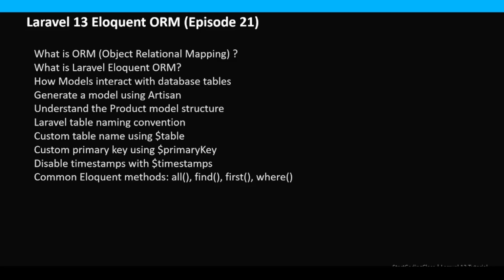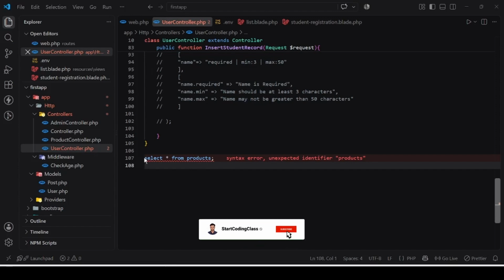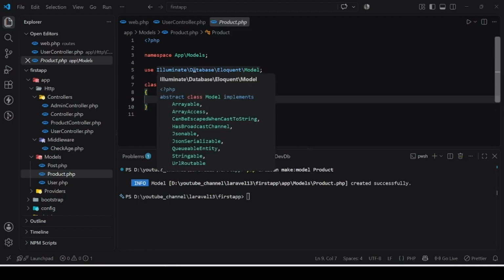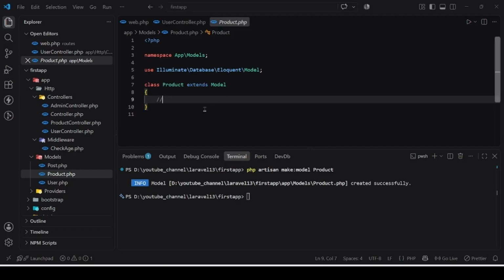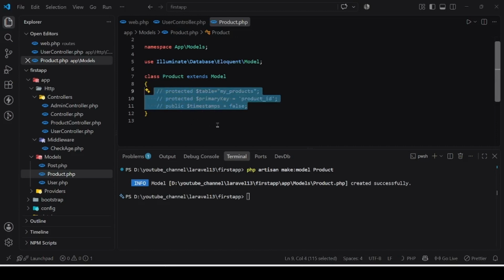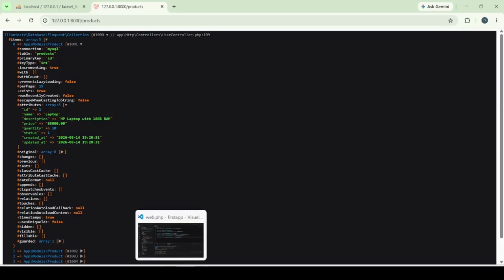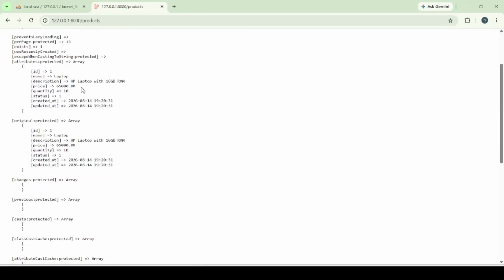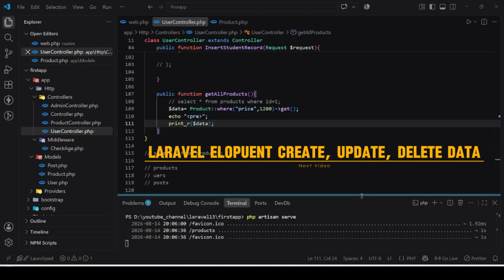Laravel 13 Eloquent ORM: What You Need to Know | EP 21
Laravel 13 Eloquent ORM Explained | EP 21

Welcome to Episode 21 of the Laravel 13 Tutorial Series by StartCodingClass!

In this video, we will learn Laravel 13 Eloquent ORM from the basics and understand how Laravel allows us to work with database tables using clean and expressive PHP code.

Eloquent ORM is one of the most important features of Laravel. It allows developers to interact with database tables using Laravel Models instead of writing SQL queries for every database operation.

What You Will Learn:

What is ORM?
What is Eloquent ORM?
What is an Eloquent Model?
How to create a Model using Artisan
Laravel Eloquent Model structure
How Models interact with database tables
Laravel Model and table naming conventions
How to specify a custom table name
How to specify a custom primary key
Laravel created_at and updated_at timestamps
How Eloquent converts PHP code into SQL queries
Product::all()
Product::find()
Product::first()
Product::where()
Important Eloquent ORM interview questions
Basic Eloquent best practices

Eloquent Examples Used in This Video:

Product::all();

Product::find(1);

Product::first();

Product::where('price', 'greater than', 10000);

Eloquent is Laravel's built-in Object Relational Mapper, also known as ORM.

It allows developers to interact with database tables through Laravel Models and expressive PHP syntax.

For example, instead of writing a SQL query to retrieve all products, we can use:

Product::all();

This makes database operations easier to read, maintain and develop.

Laravel 13 Tutorial Series:

Previous Video:
20. Laravel 13 Form Validation

Current Video:
21. Laravel 13 Eloquent ORM

Next Video:
22. Laravel 13 Eloquent ORM - Create, Update and Delete Data

In the next episode, we will use Eloquent ORM to perform real CRUD operations, including creating, updating and deleting product records from the database.

This Laravel 13 tutorial is useful for:

Beginners learning Laravel 13
PHP developers
Laravel developers
Backend developers
Full-stack developers
Developers preparing for Laravel interviews
Developers learning Eloquent ORM
Developers building Laravel applications

Question for you:

Which Eloquent method do you use most often?

Product::all()
Product::find()
Product::first()
Product::where()

Happy Coding!